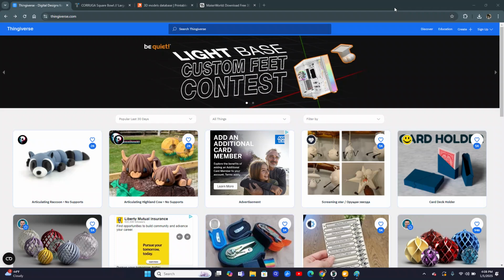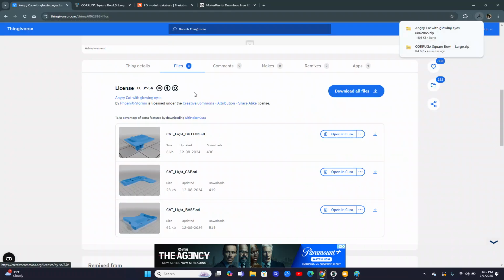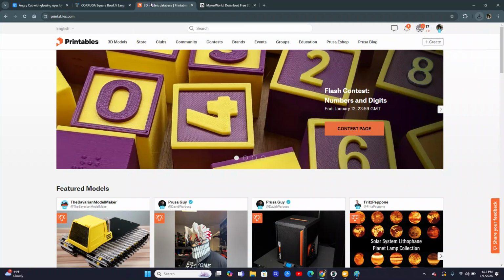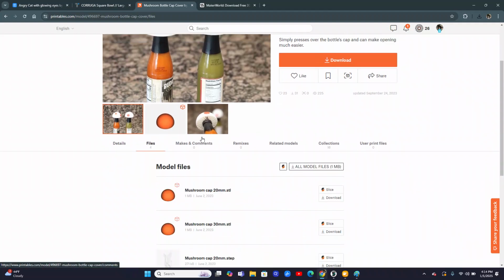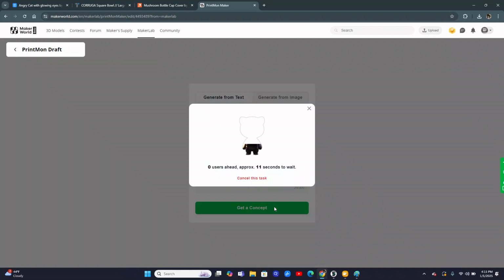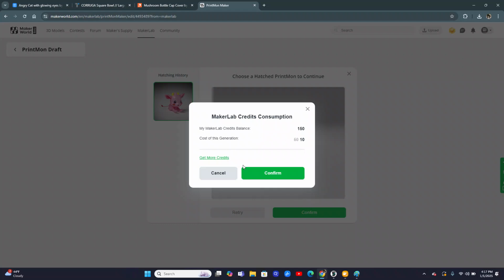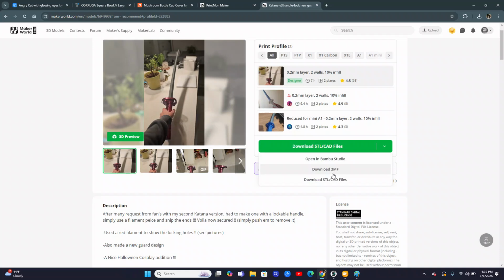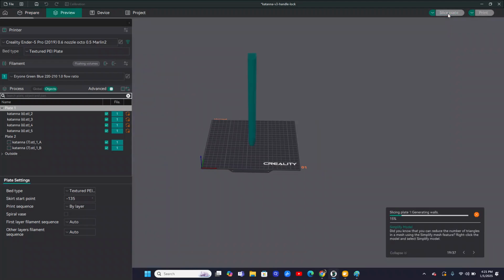Where to find free models (STL) to 3D print, best sites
My favorite websites for finding free STL files to download for 3D printing, video also includes an inpromptu introduction to makerworld printmon draft.

Links to some fun free prints (seen in one of the thumbnails being tested)